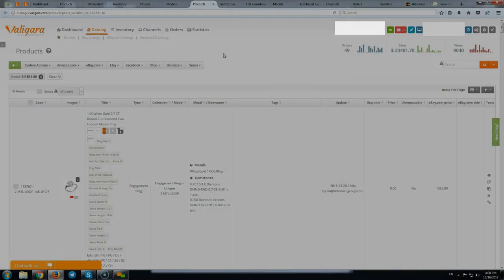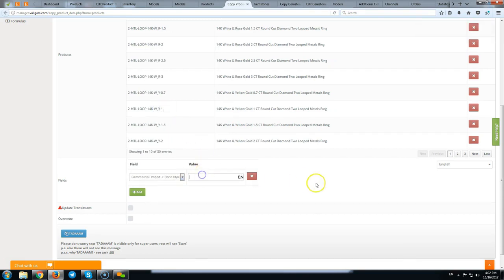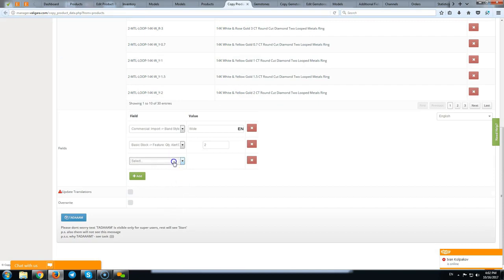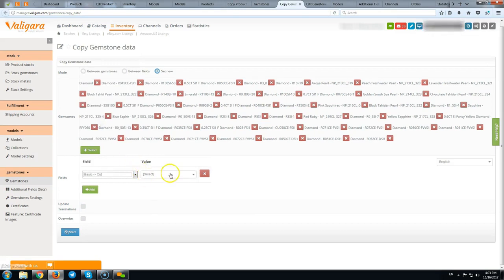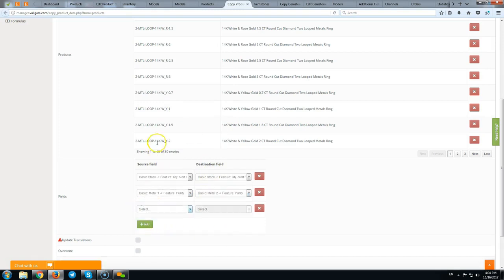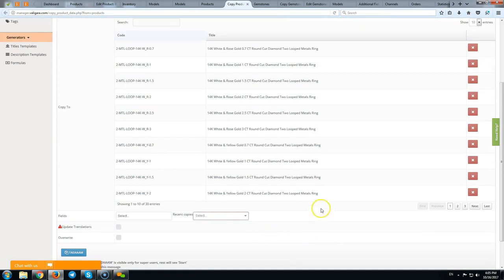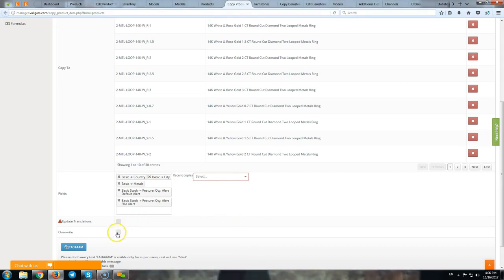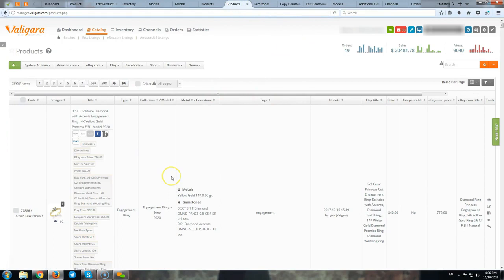Valigara adjusts data without Excel or Spreadsheets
Most online Jewelry sellers are very familiar with using excel or Spreadsheets for creating and transferring Jewelry data.
Valigara has created "Copy Data" to make it easy to do all of this within the system itself eliminating the need for working with spreadsheets.

0:00 What is Copy Data and how does it work
2:38 The three types of Copy Data

Do I qualify for Valigara?